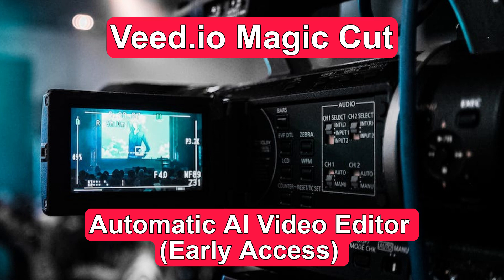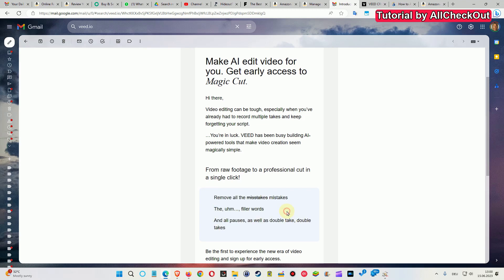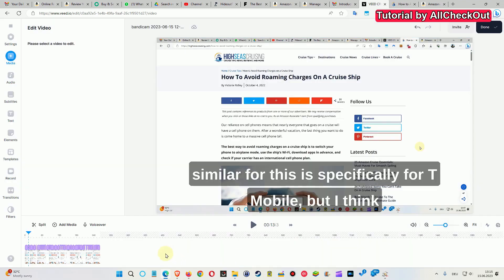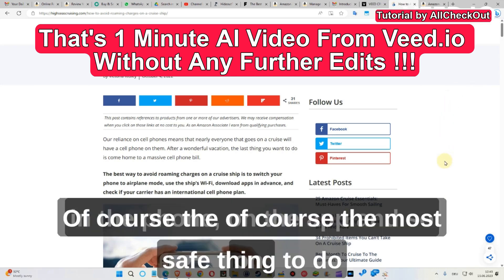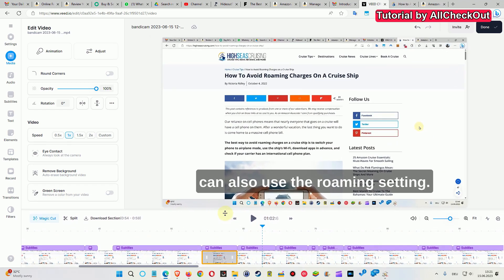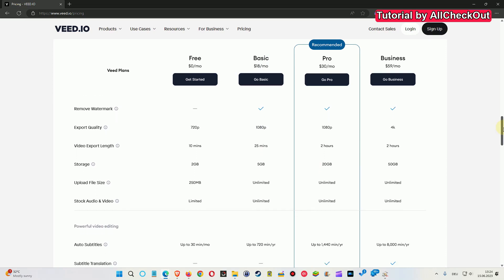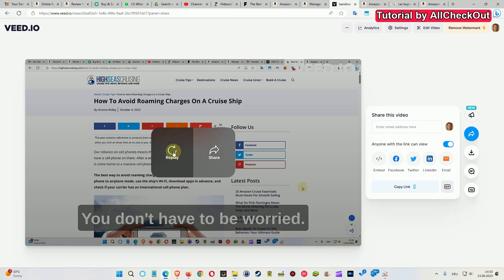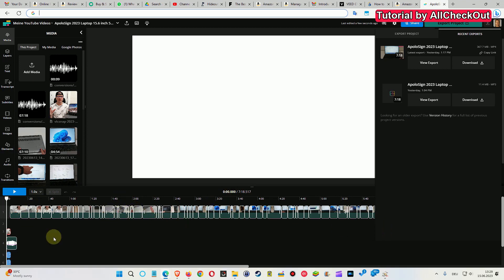Veed.io Magic Cut - Automatic AI Videos Editing (Early Access) - Does It Really Work?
Discover the power of Veed.io's Magic Cut, an automatic AI video editor, in this video! Join me as I dive into the features and functionality of this cutting-edge tool. Learn how it intelligently analyzes and edits your videos, saving you time and effort.